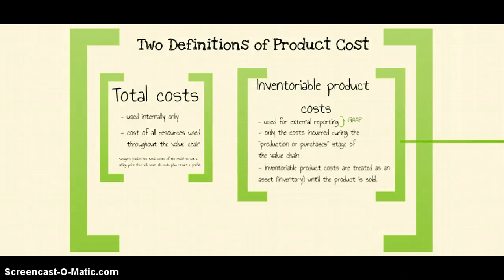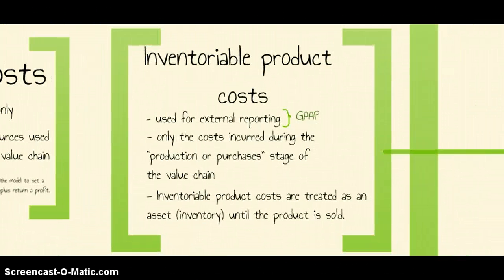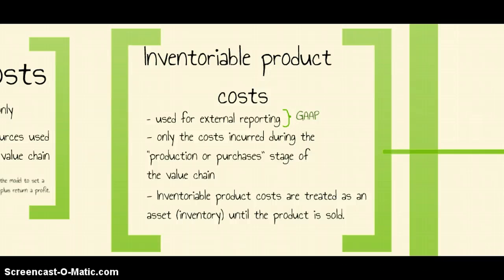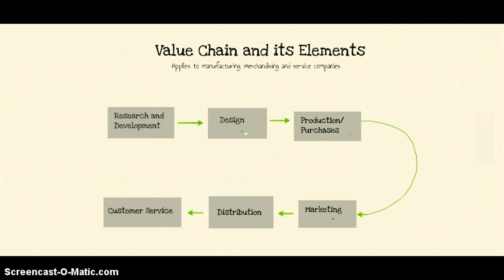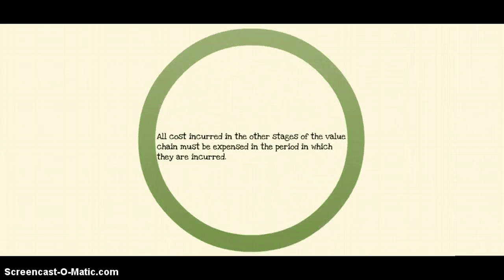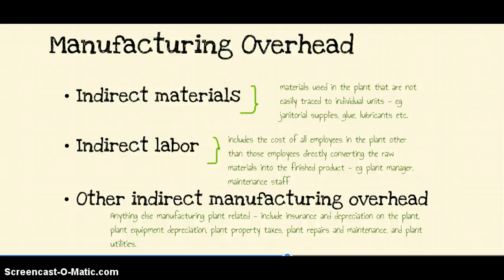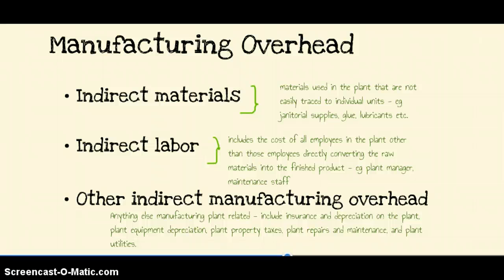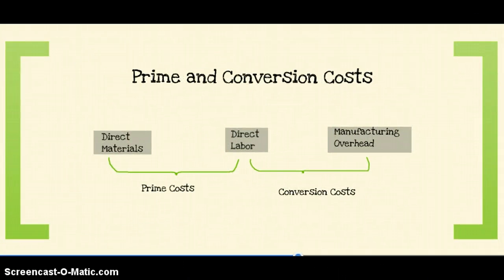2.4 Total Cost and Inventoriable Product Cost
DiscussesnTotal Cost, Inventoriable Product Cost, Direct Materials, Direct Labor, Manufacturing Overhead